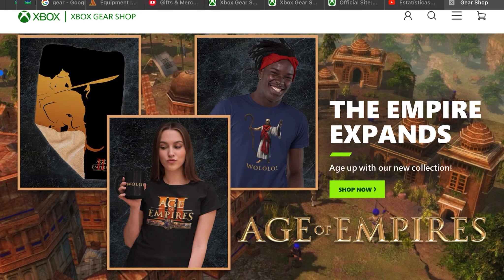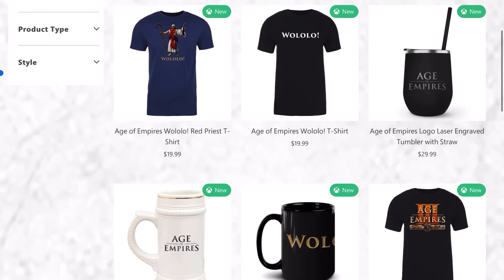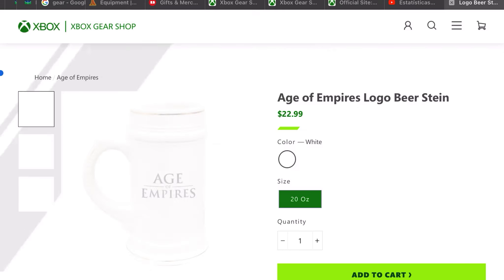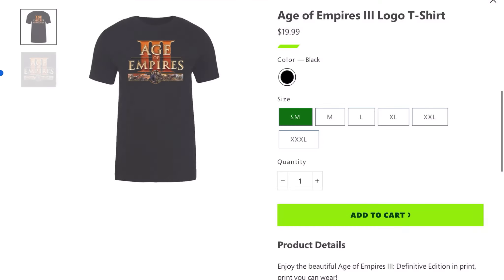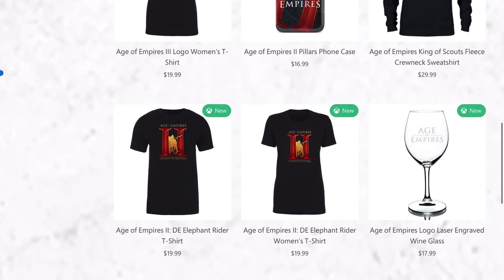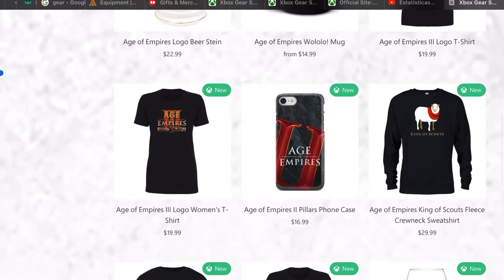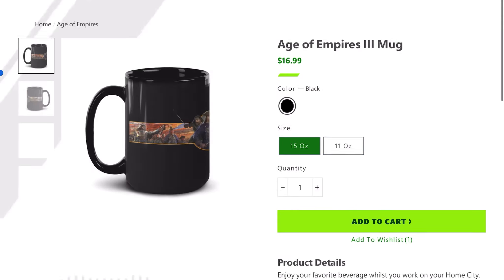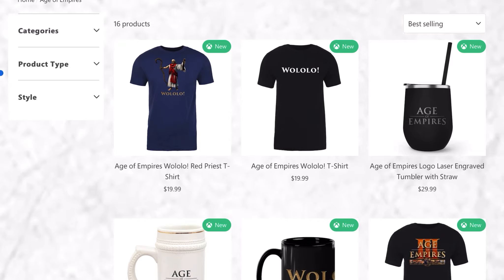Age of Empires 2 Merchandise! - Xbox Gear Shop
Now you can buy AoE 2 merchandise! Wololo and Elephant Rider T-Shirts, mugs and phone cases!

Age of Empires II: Definitive Edition celebrates the 20th anniversary of one of the most popular strategy games ever with stunning 4K Ultra HD graphics, a new and fully remastered soundtrack, and brand-new content, “The Last Khans” with 3 new campaigns and 4 new civilizations.

Explore all the original campaigns like never before as well as the best-selling expansions, spanning over 200 hours of gameplay and 1,000 years of human history. Head online to challenge other players with 35 different civilizations in your quest for world domination throughout the ages.

Choose your path to greatness with this definitive remaster to one of the most beloved strategy games of all time.